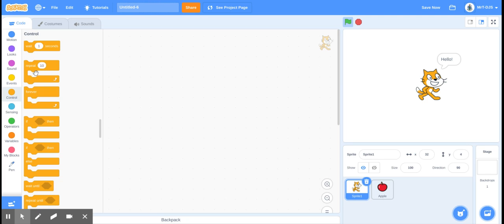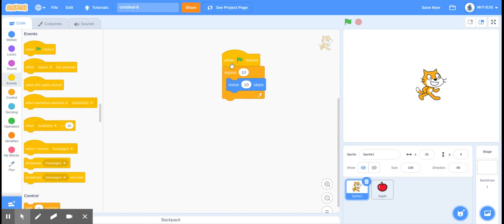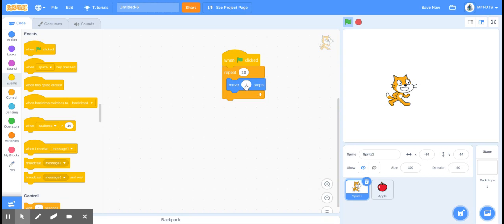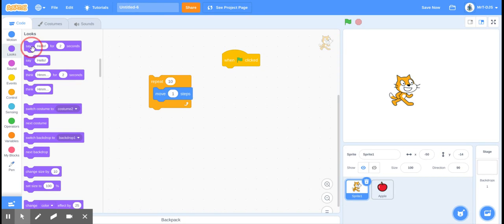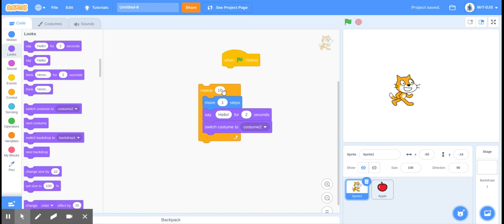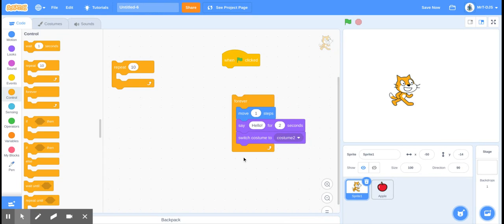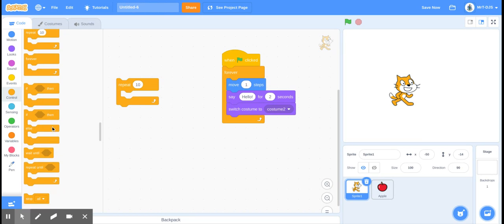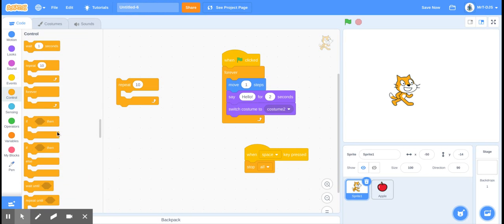Scratch Blocks: Control loops